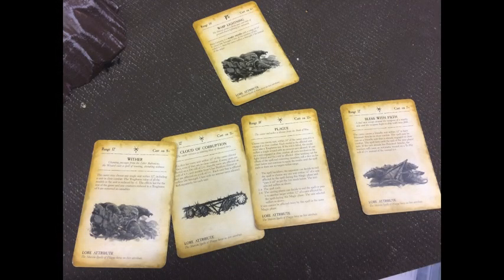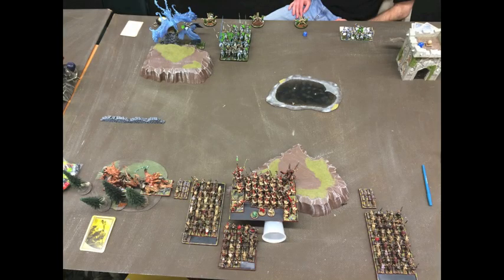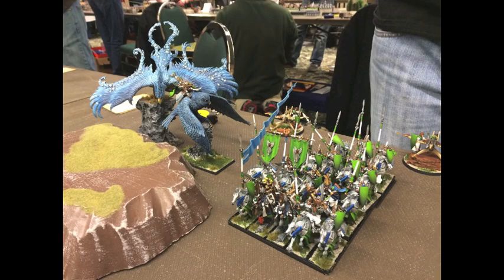XRoads Game 5 VS NerdHammer Ryan